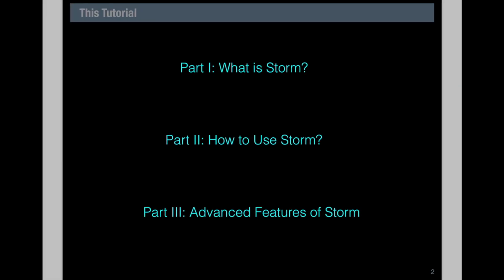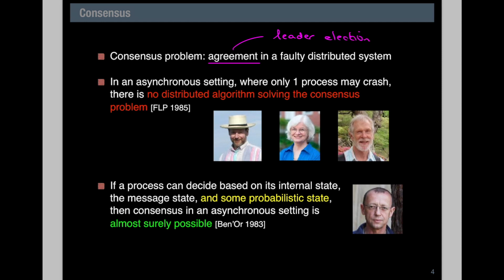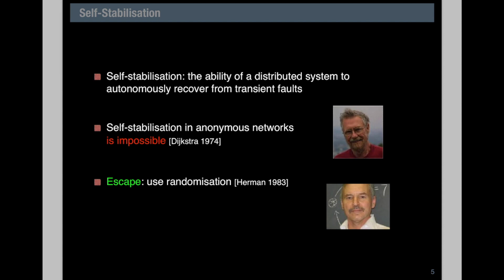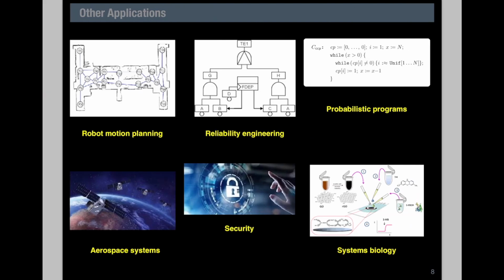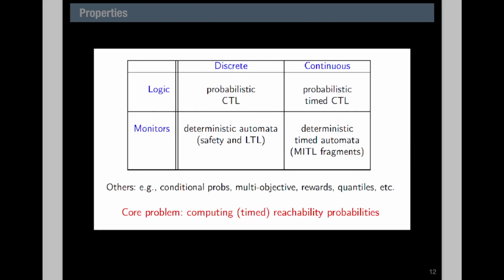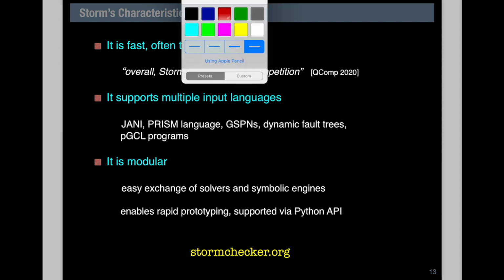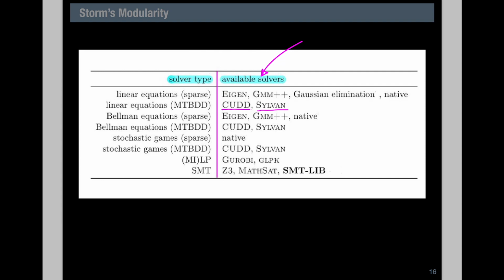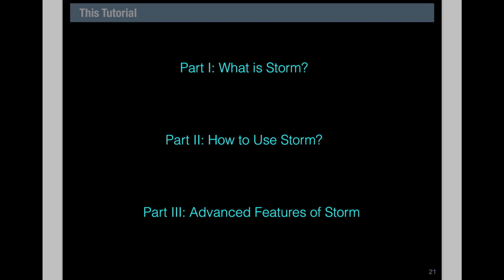Storm Tutorial @DisCoTec 2020 - Part 1: "What is Storm?"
Storm Tutorial Part 1/3: "What is Storm?"